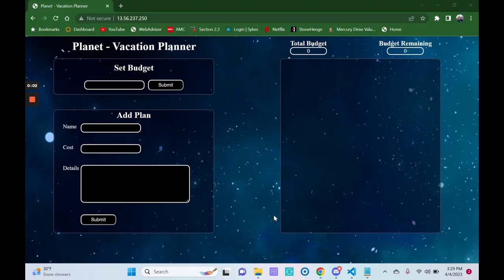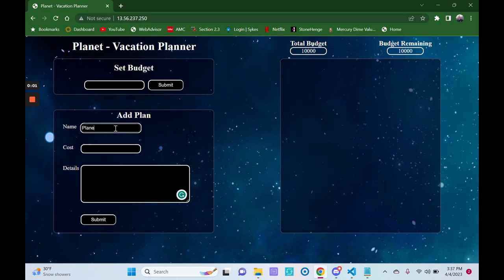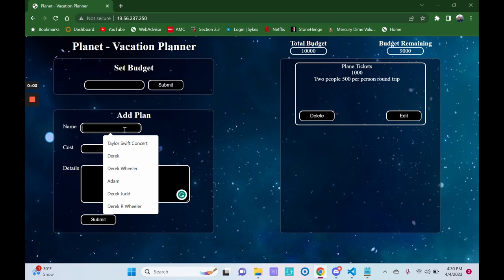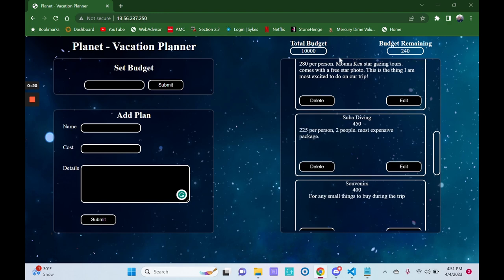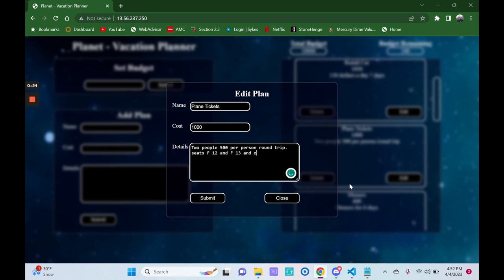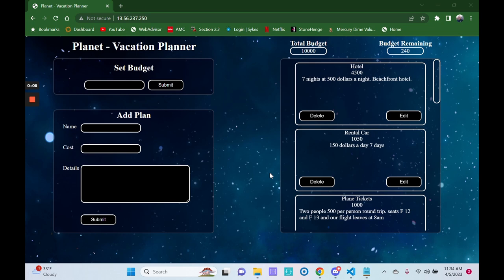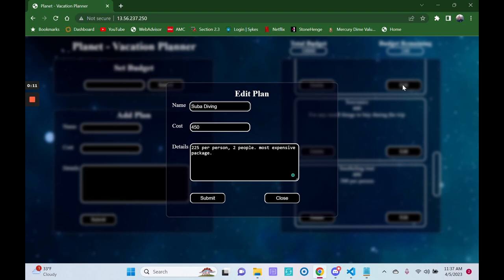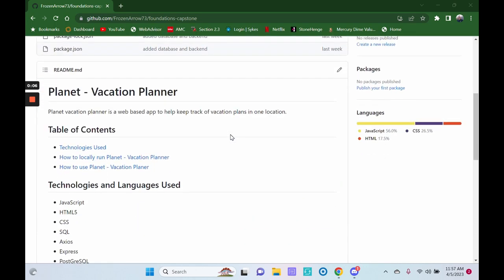Derek Wheeler - Devmountain Foundations Capstone Presentation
This is my Devmountain Foundations Capstone Presentation. The presentation took place April 7th 2023.